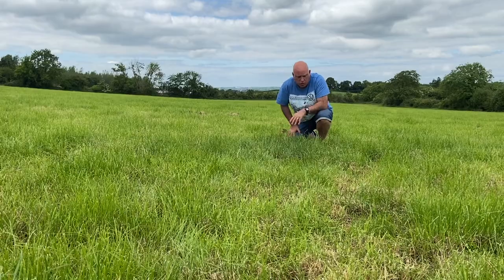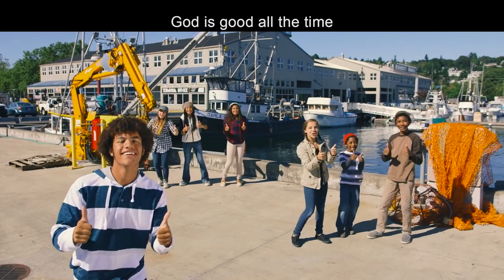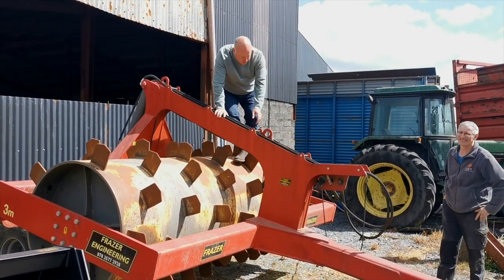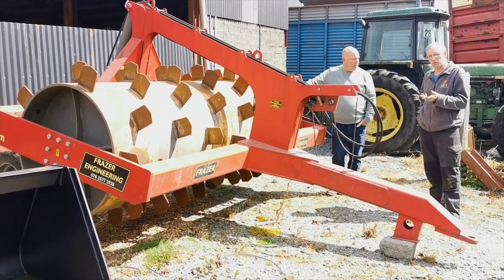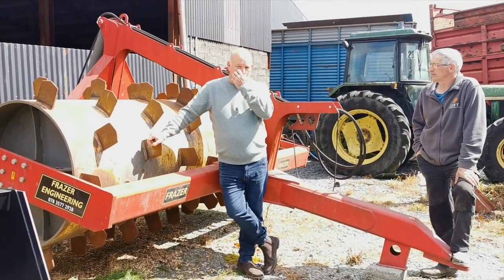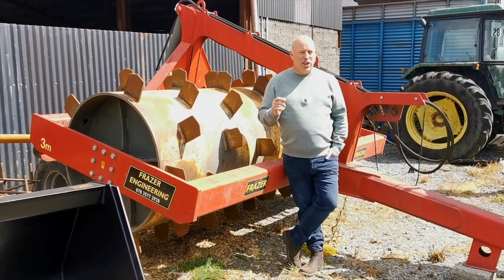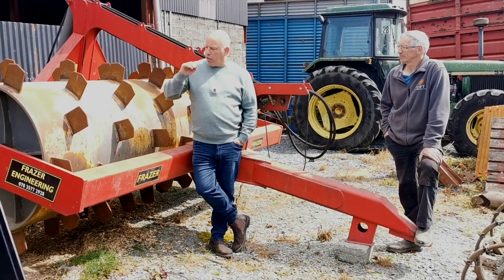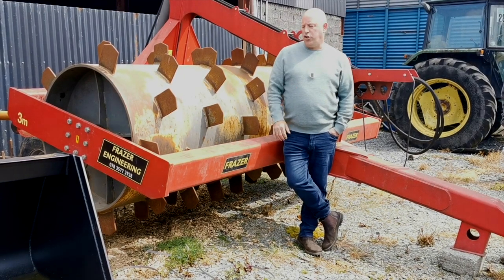The Aerator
Summer Bible Club - 5 August 2021